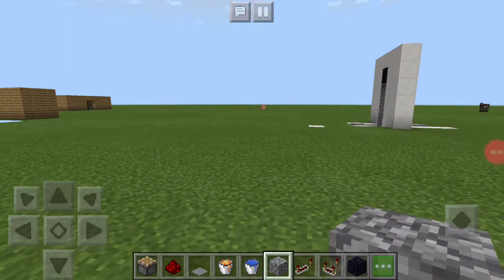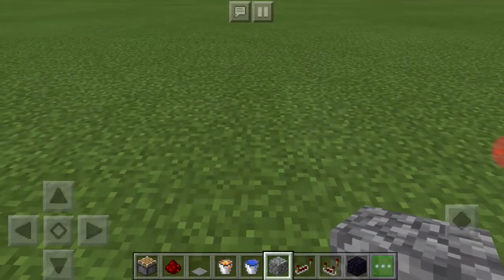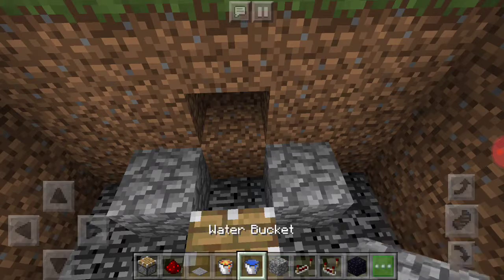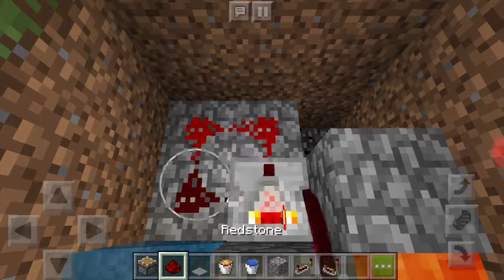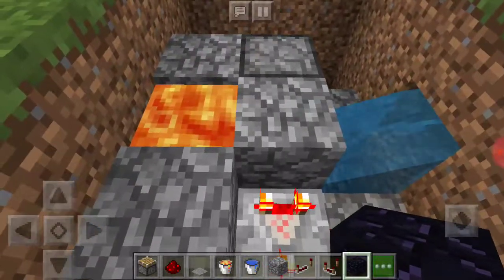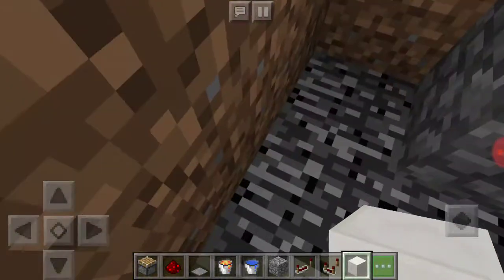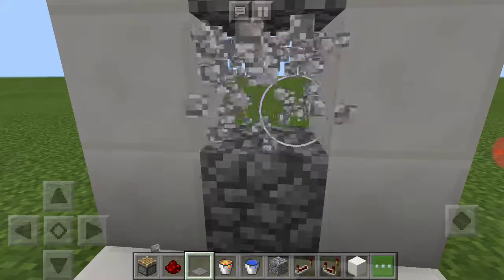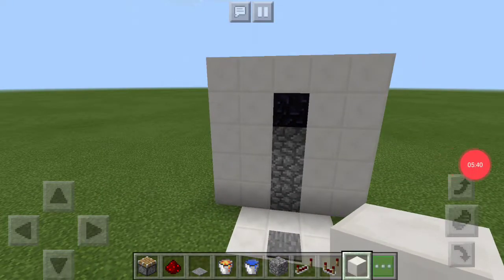Minecraft- how to build a cobblestone generater door